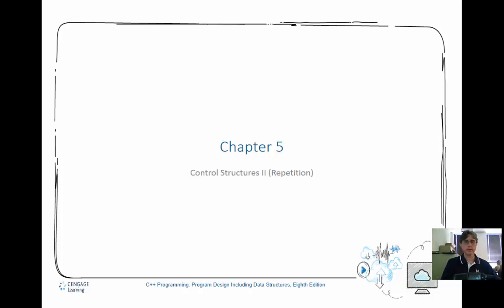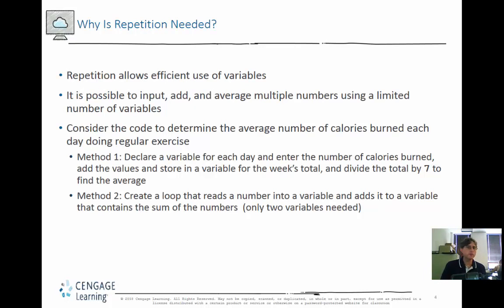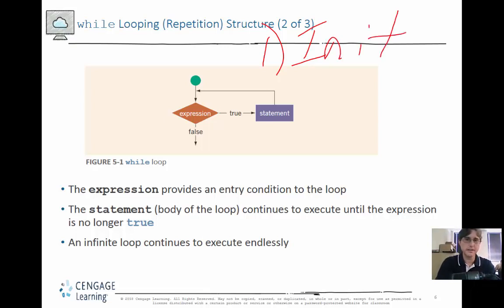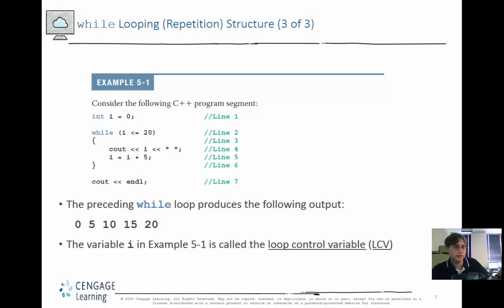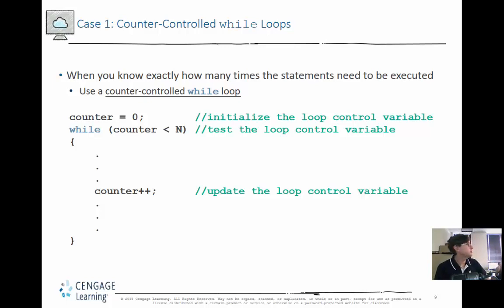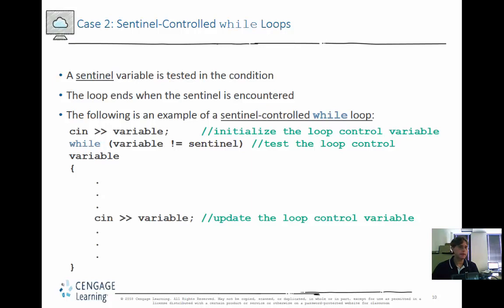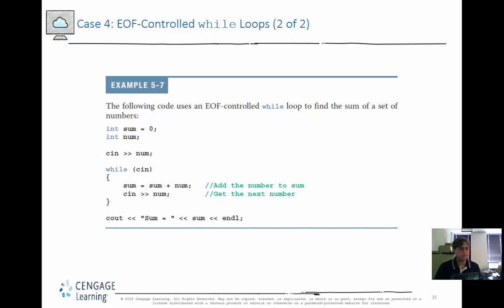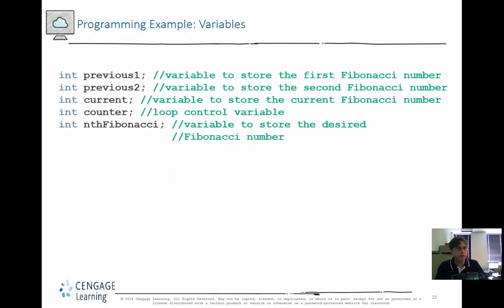COSC 1336 Chapter 5 Lecture Part 1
This video introduces the concept of repetition structures and while loops.